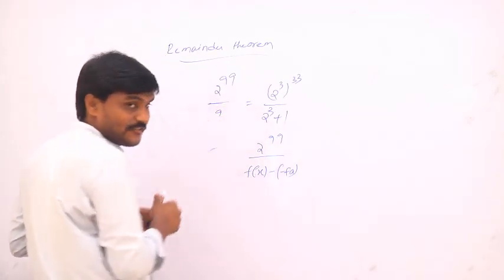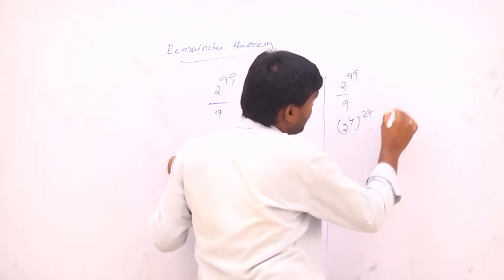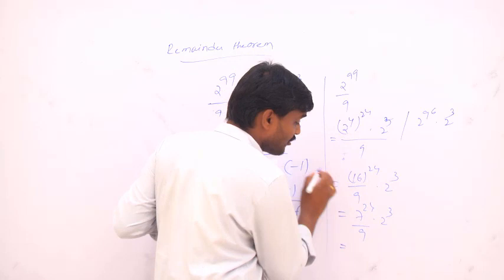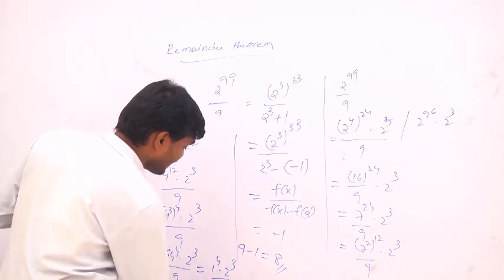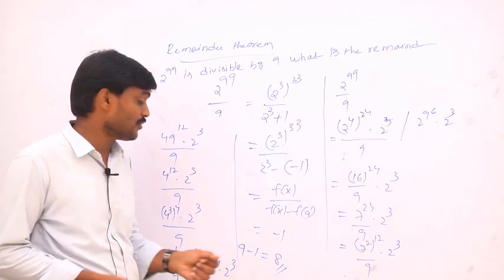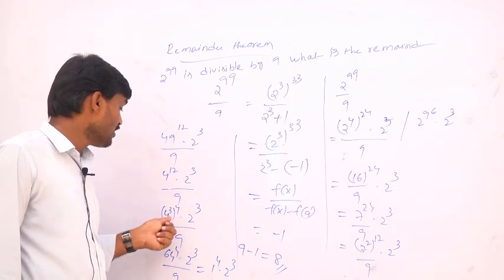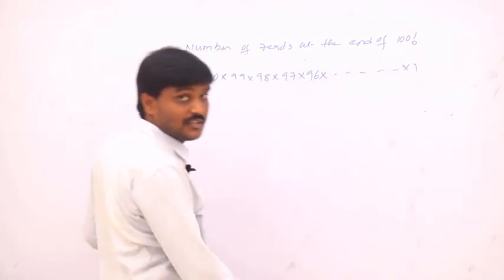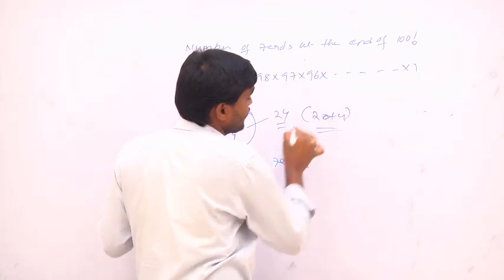number system 7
Welcome to the channel of Aptitude Training! Here you find videos on quantitative and aptitude questions. These will be helpful for you to prepare for entrance tests conducted by various IT companies like TCS, Wipro, Cognizant, Capgemini, Accenture and more.
These will also be useful for entrance exams of various banking, railway and government services.
Mostly these are offered during pre - placement training of engineering colleges.